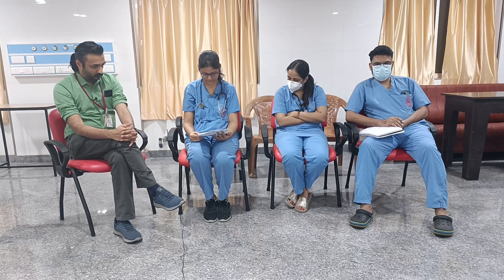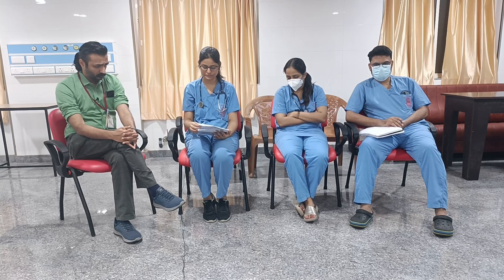Case Discussion || Pneumothorax